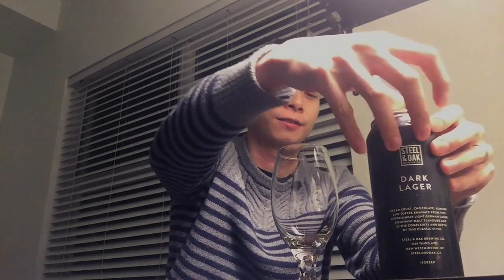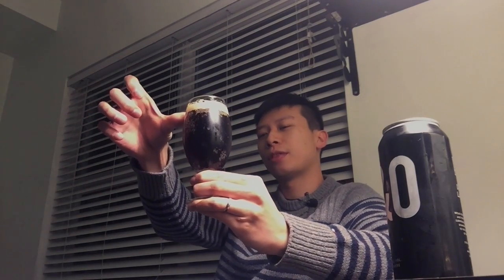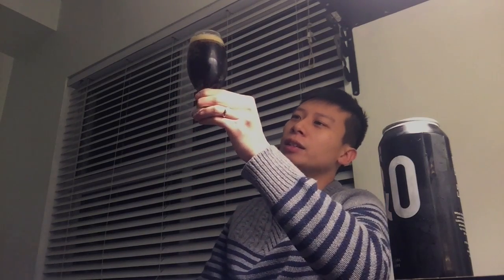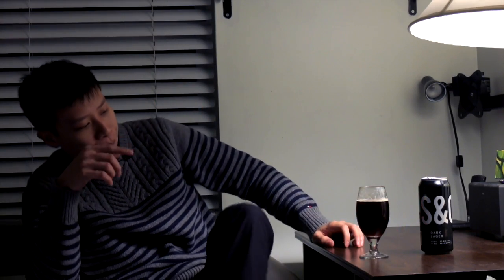Steel and Oak Brewing Dark Lager | Awesome BC Craft Beer Ep. #18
All the chocolate-y and coffee taste you love in a stout or a porter without any of the heaviness. I can drink Steel and Oak Dark Lager all night if you doubled dared me to (I'll probably do it if nobody told me to... in fact, I'll probably go out of my way to try to drink some.)

It looks like a beer that is packing a lot of punch, but it isn't. It is full of subtly that you can spend all day searching for. If this is your first foray into darker beer, Steel and Oak Dark Lager is a terrific entry point. It's a great beer to begin your dark beer journey. Onwards.

Featured Beer:
Steel and Oak Brewing
Dark Lager
New Westminister, BC
5% ABV
27 IBU